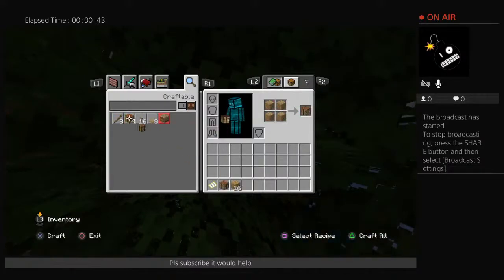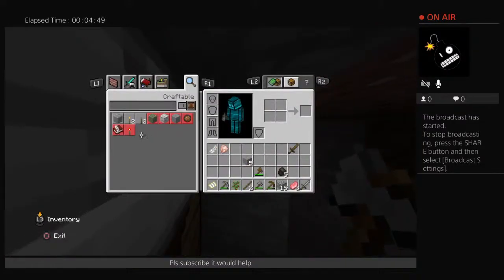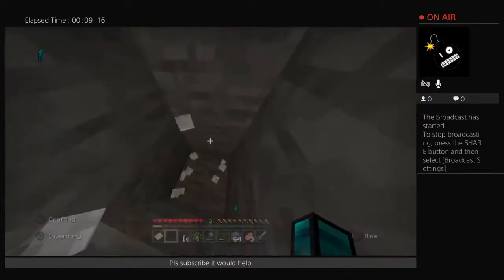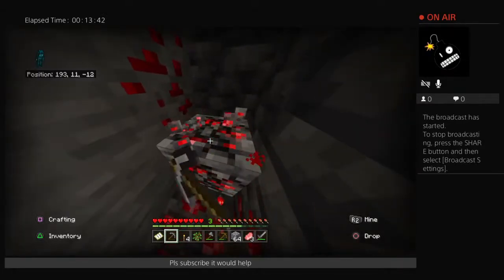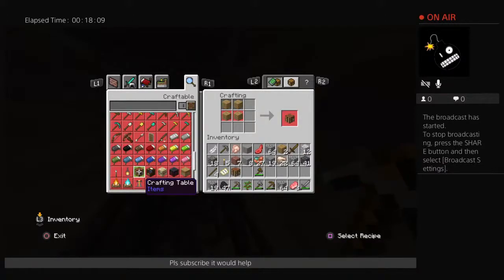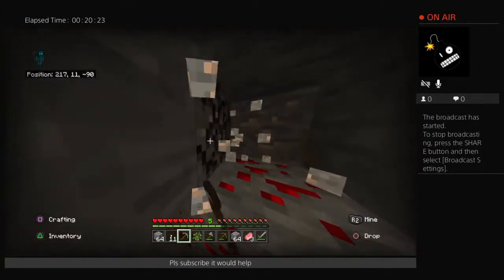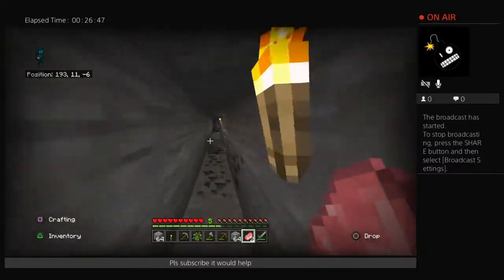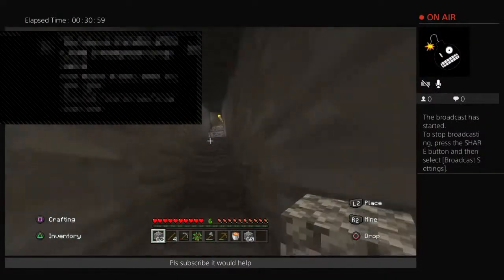Minecraft Lets Play! Episode 01